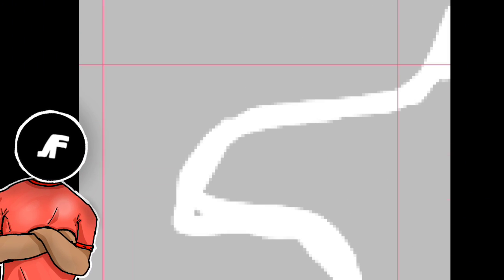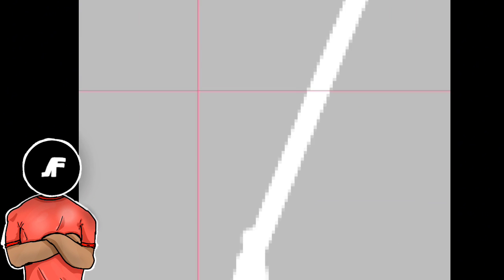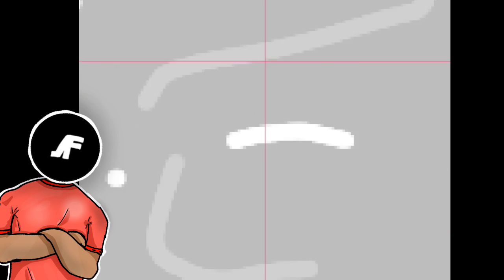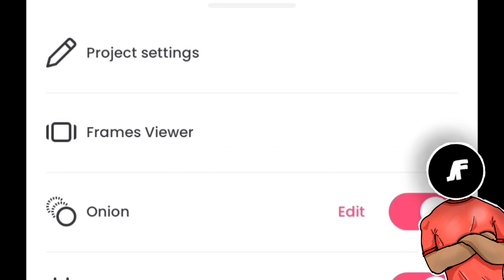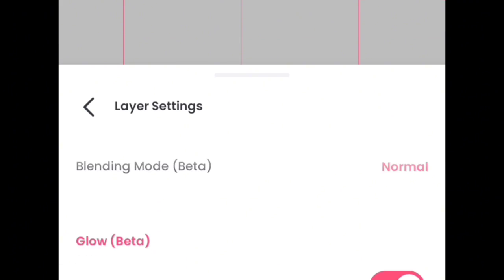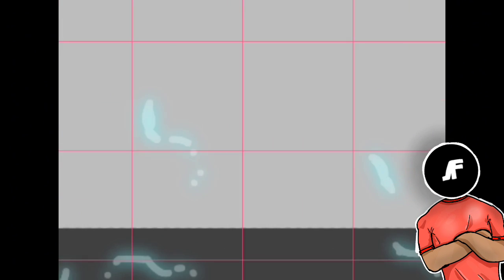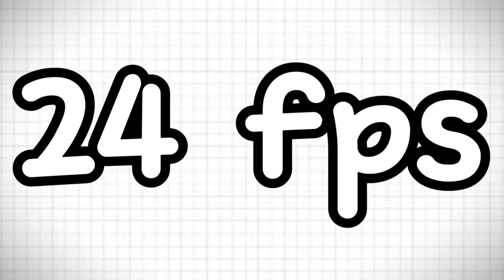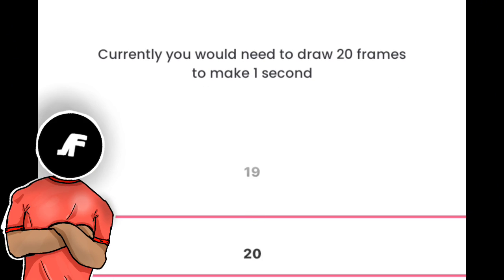Animating lightening in 8, 12 and 24 frames per second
In this video I animated lightening in 8, 12, and 24 frames per second on flipaclip